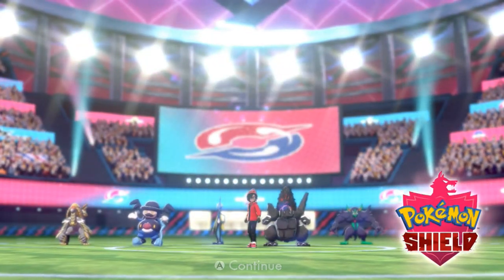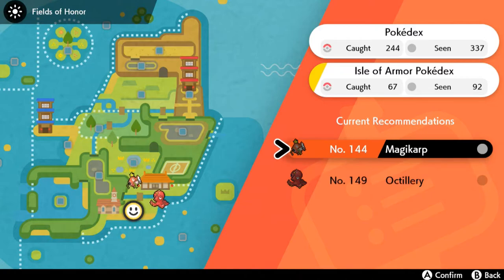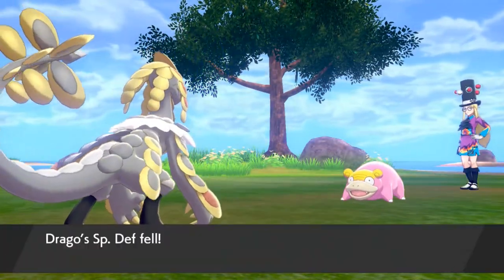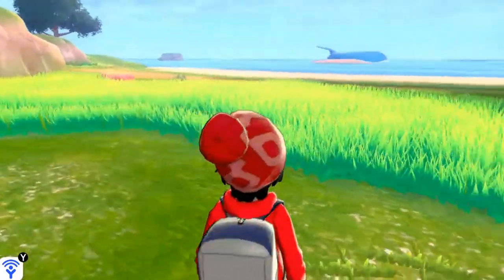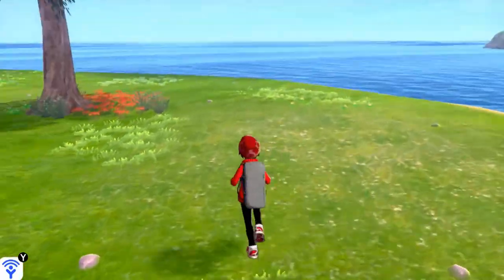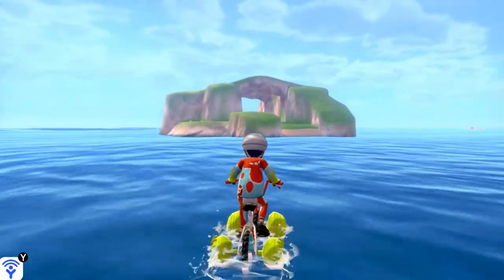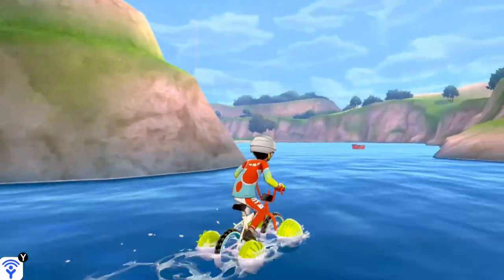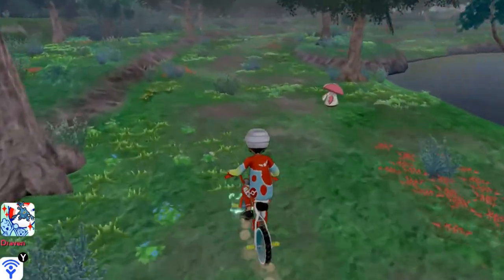The Isle of Armor Walkthrough (Pokemon Shield) Part 1: The Dojo and Magician!